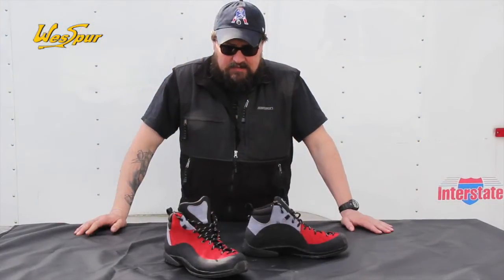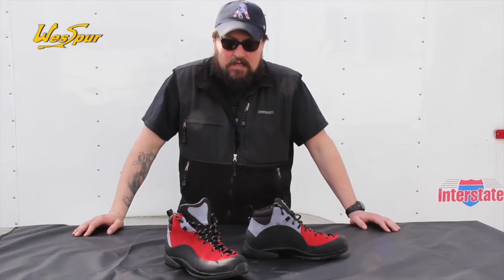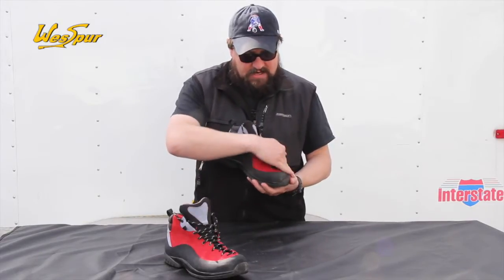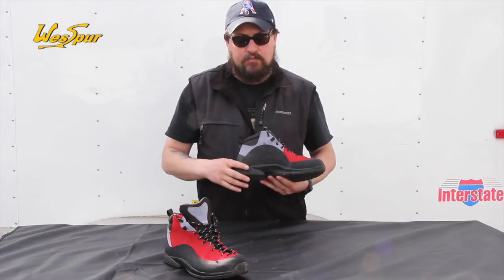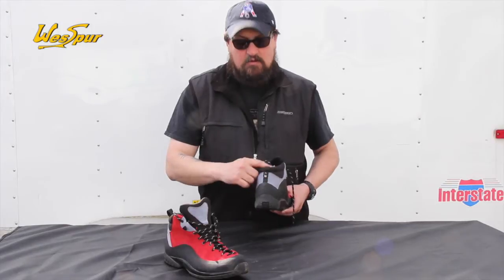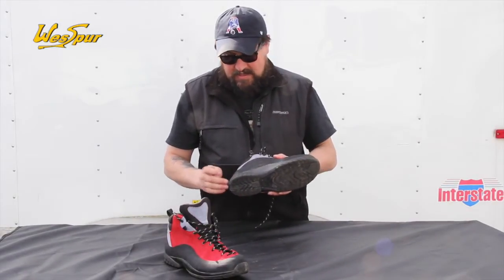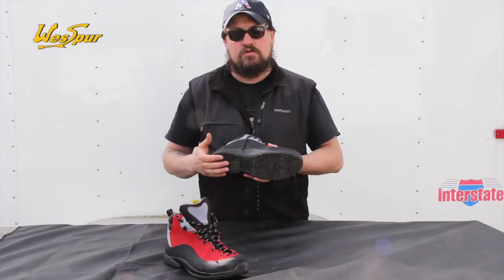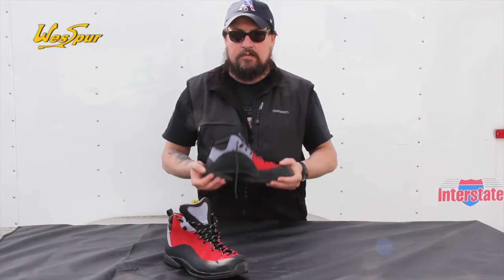Drayer Tango Light Boots - WesSpur Tree Equipment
Drayer Tango Light Climbing Boot

The Tango boot is the only boot we carry designed specifically for tree climbing. The Tango is loaded with features which make it the perfect shoe for long days in the treetops.
The Tango is a tough, flexible climbing shoe with a true leather upper and a high rubber rand around the entire shoe. There is an extra-high rubber section on the inside ankle of each boot to add protection for both the climber and the boot upper when using a foot ascender. A small hook on the back of the Tango keeps foot ascender straps from riding up over and onto the ankle. This is the only eyelet on the boot, though - the laces have no hooks or eyelets to break or get in the way when footlocking or stepping into tight crotches.
A polyurethane footbed supports the foot ergonomically and fights fatigue at the same time as it protects the foot. The anti-slip, 100% rubber sole provides excellent grip while footlocking, and also protects the cambium of the tree while still providing sure footing. Boots do not feature a water-proof membrane.
Available in whole sizes from 8 -13. Weighs about 2.7 lb per pair.